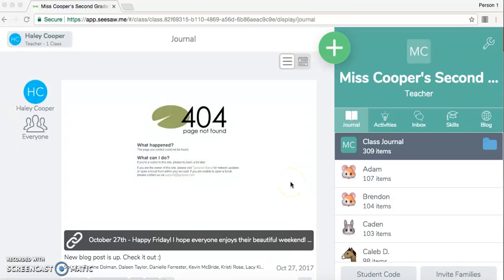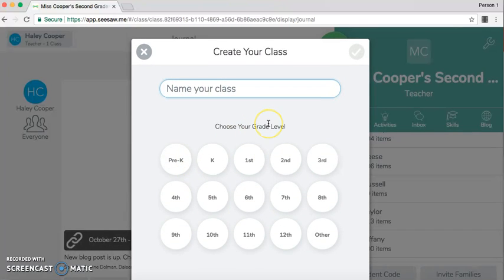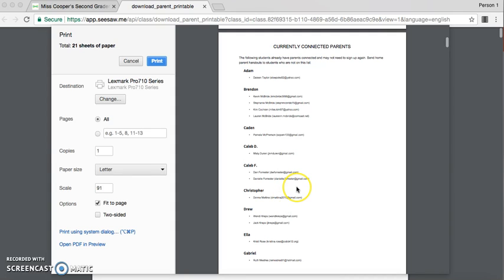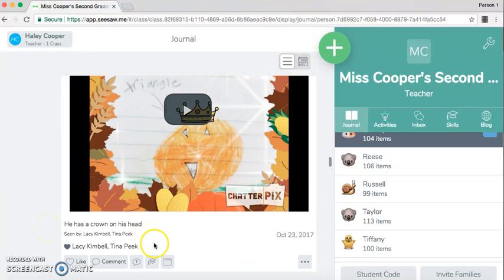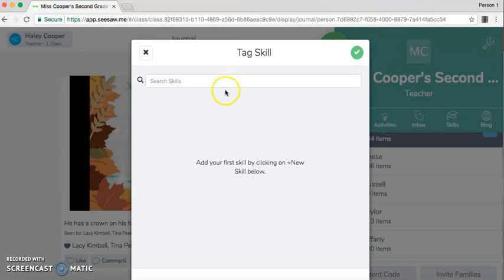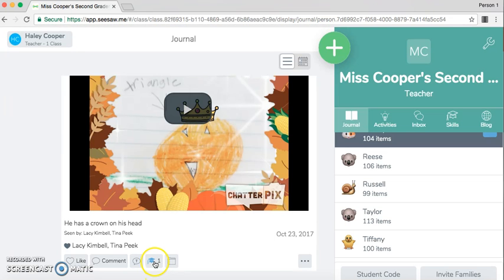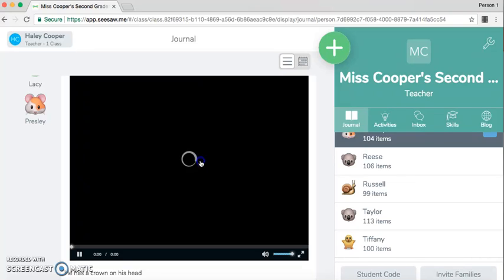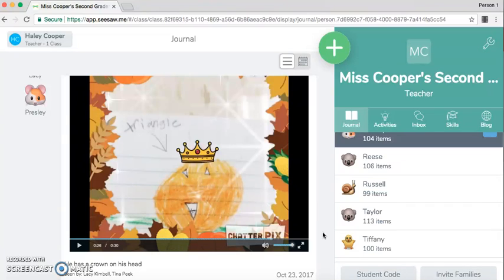Assessment Screencast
Seesaw as an Assessment Tool